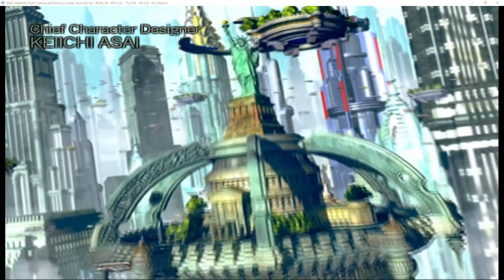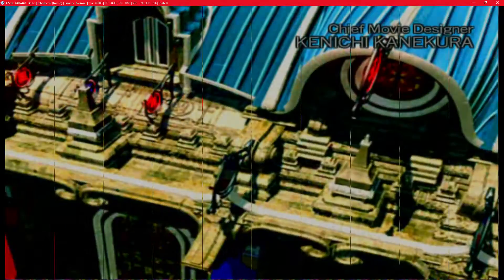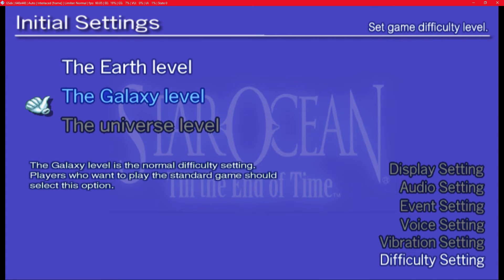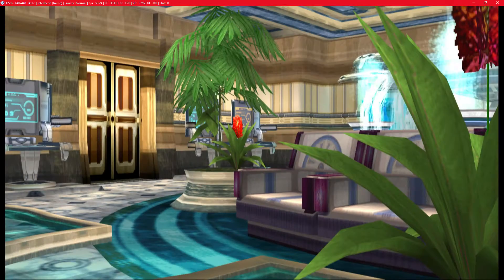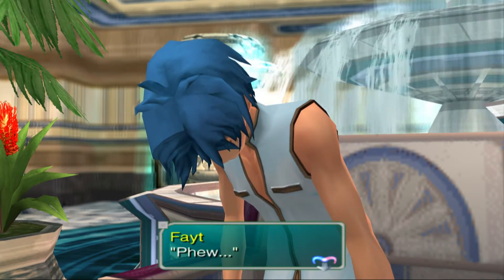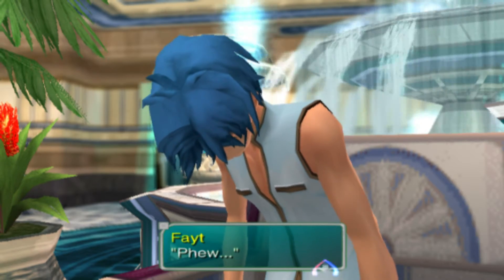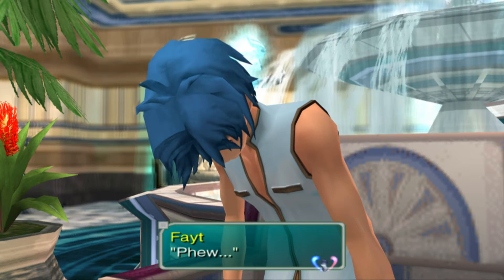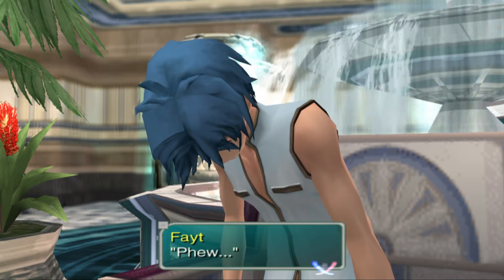pcsx2 emulator 4k: star ocean till the end of time